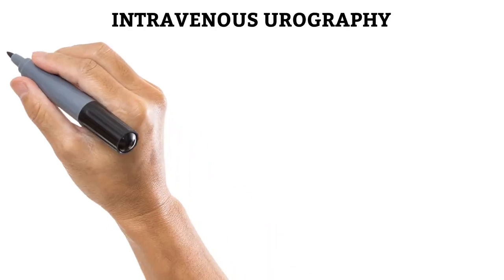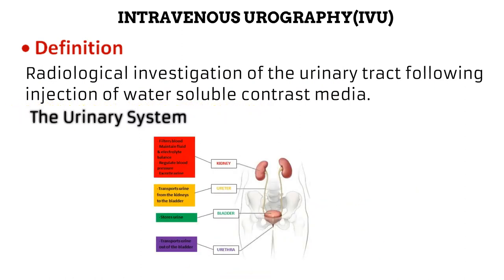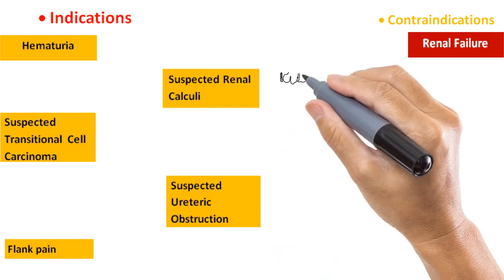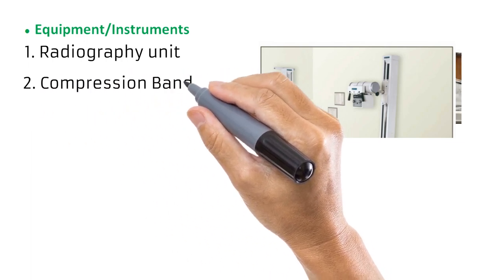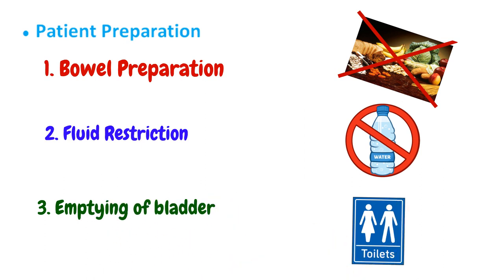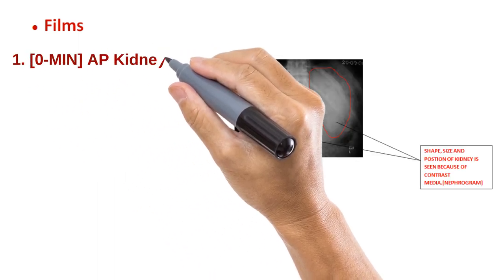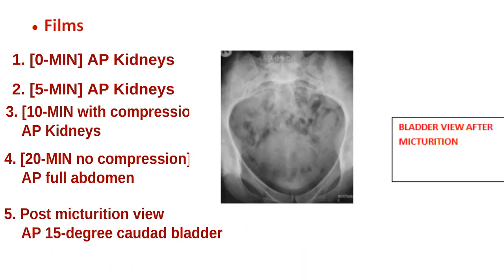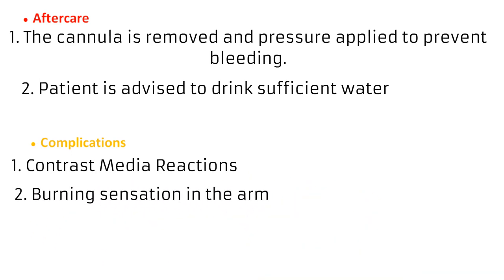2. intravenous Urography SPECIAL RADIOGRAPHIC PROCEDURES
We learn about the investigation intravenous urography.